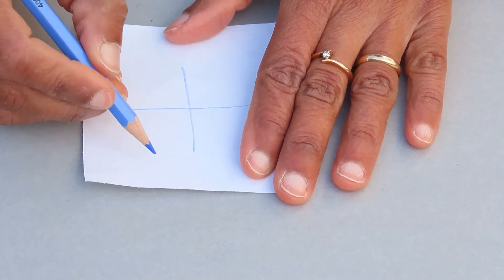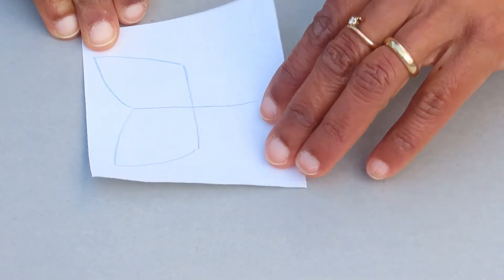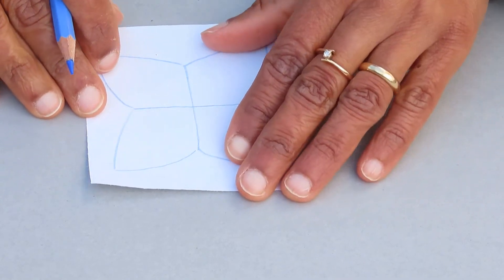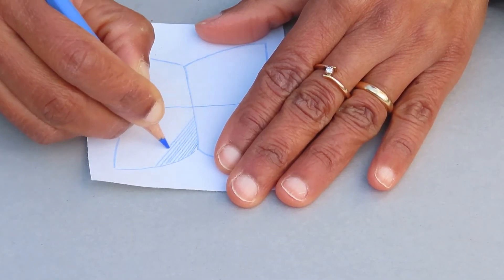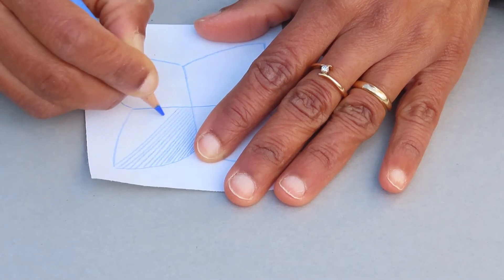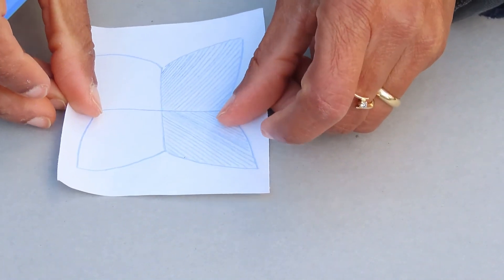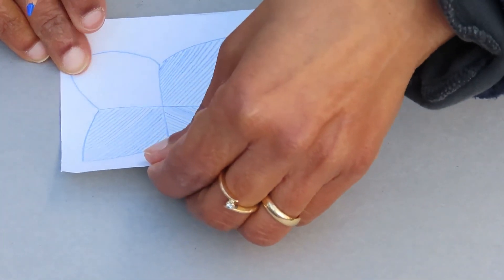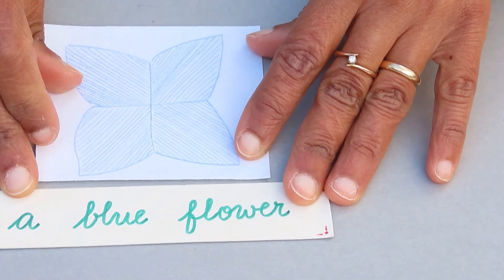Let's draw a flower 2 | A blue flower - From the Montessori Garden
A simple lesson on drawing and colouring a flower.